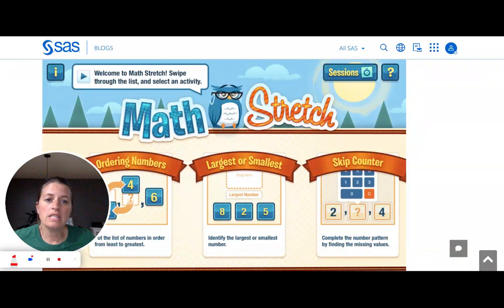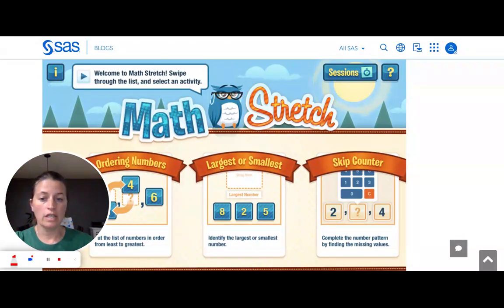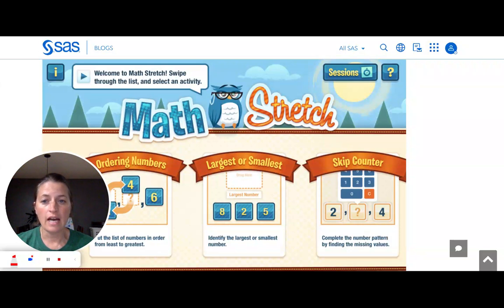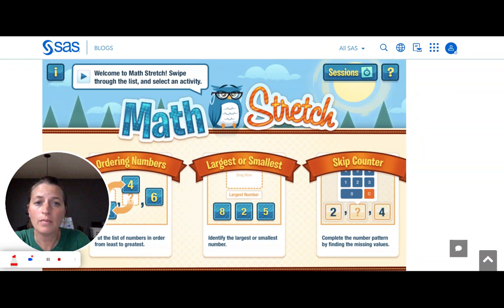Looking for ways to combat kids' pandemic fatigue Check out Math Stretch app SAS Voices